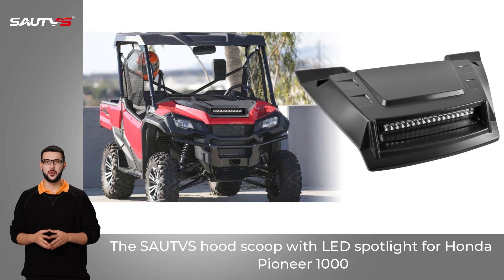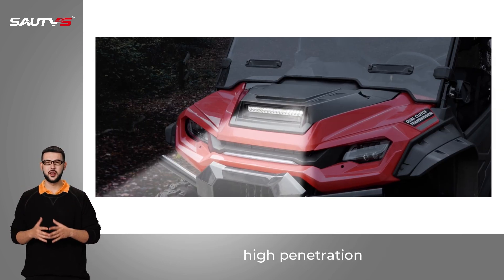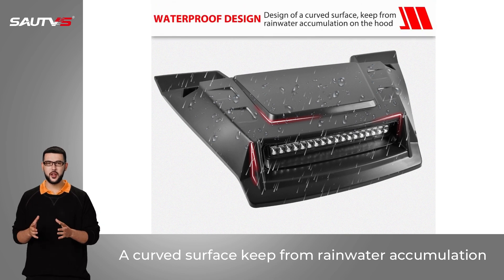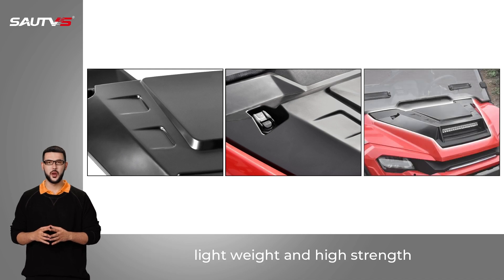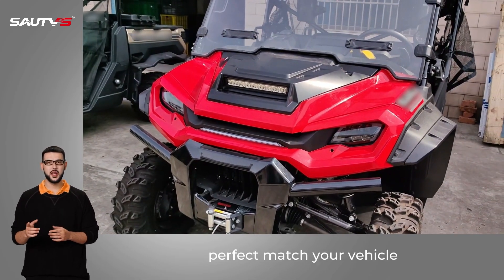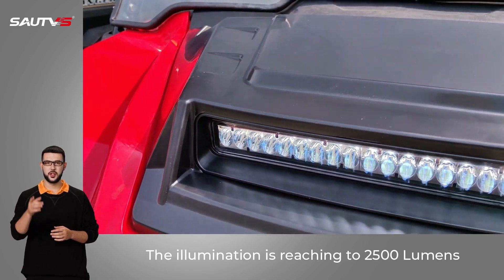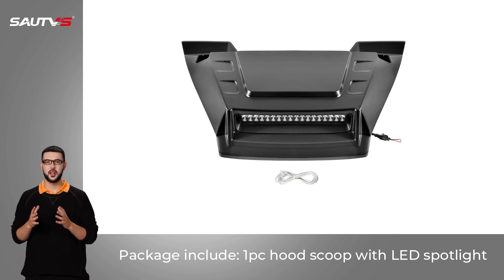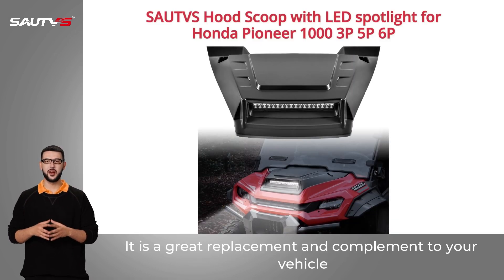Display of SAUTVS Sport Hood Scoop with LED Spotlight for Honda Pioneer 1000 3P 5P 6P 2016 to 2024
·Compatible with Honda Pioneer 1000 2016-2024
·This Turbo hood kit has a embedded LED spotlight, built-in high quality LED beads, high penetration, more concentrated and brighter light sources, the illumination is reaching 2500 Lumens, advanced air duct design, grooved heat sink, fast heat dissipation
·Hood is made of high quality polypropylene (PP) material, light weight and high strength, non-flammable, with corrosion resistance, friction resistance, excellent impact resistance can withstand the impact of sand and rocks, durable and reliable
·Quick & Easy Installation